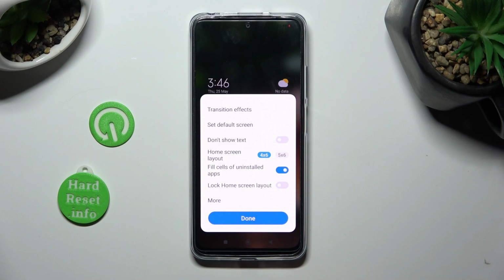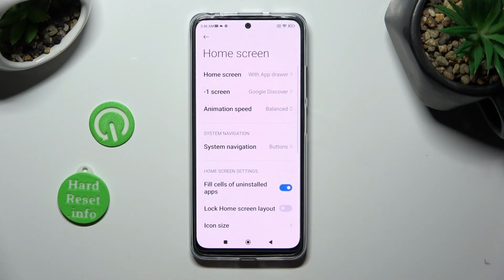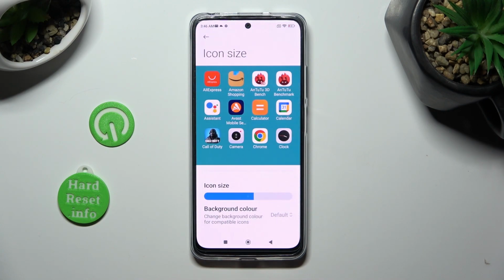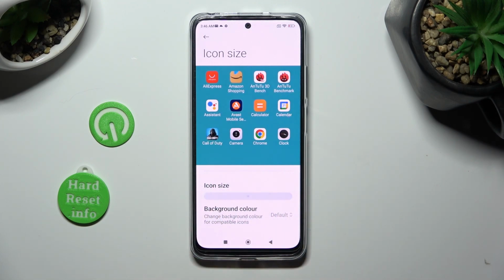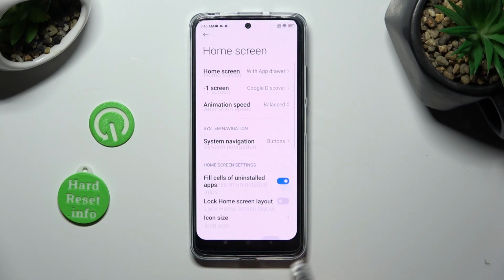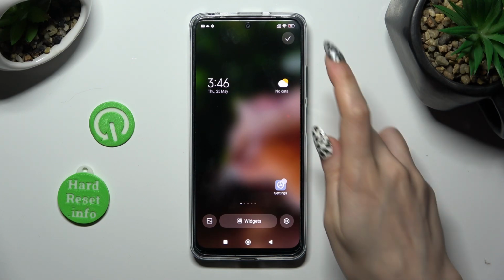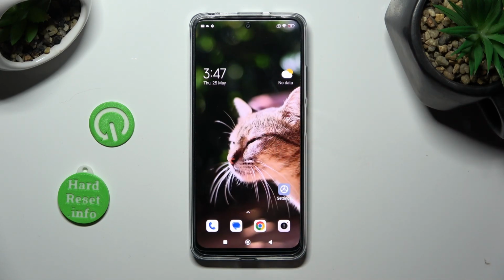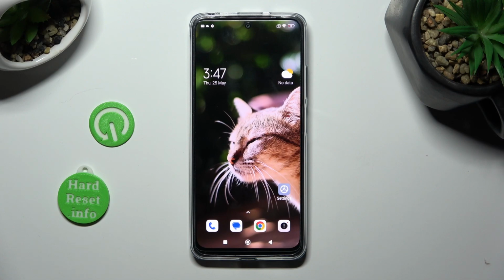How To Change Icon Size For Xiaomi Redmi Note 12S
In this video tutorial, we will guide you through the steps to change the icon size on your Xiaomi Redmi Note 12S. The ability to customize the icon size can be useful for personalizing your device's appearance, improving visibility, or achieving a desired aesthetic.

How do I change the icon size on Xiaomi Redmi Note 12S?
Can I resize icons on Xiaomi Redmi Note 12S?
Is there a built-in option to adjust icon size on Xiaomi Redmi Note 12S?
How can I make icons larger on Xiaomi Redmi Note 12S?
Can I make icons smaller on Xiaomi Redmi Note 12S?
What are the available icon size options on Xiaomi Redmi Note 12S?